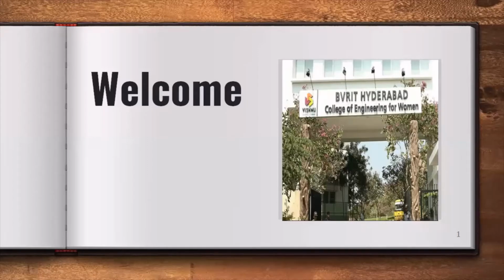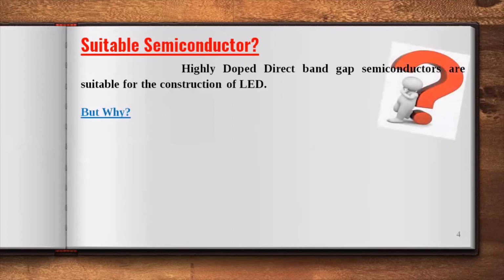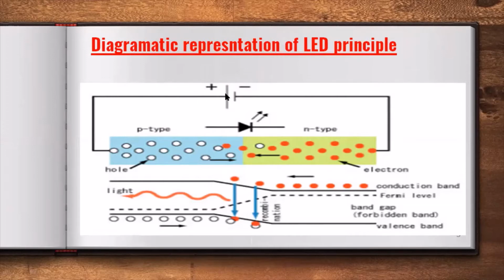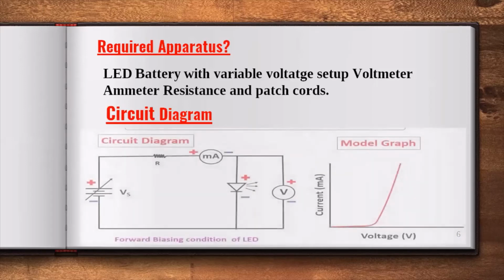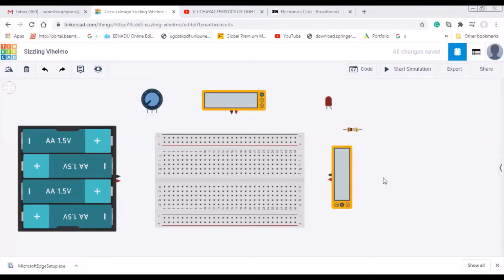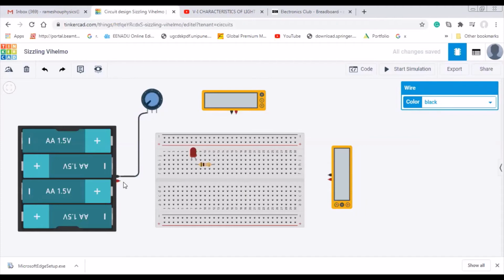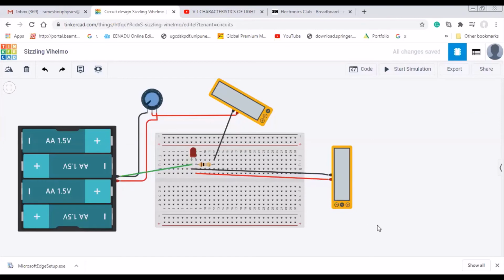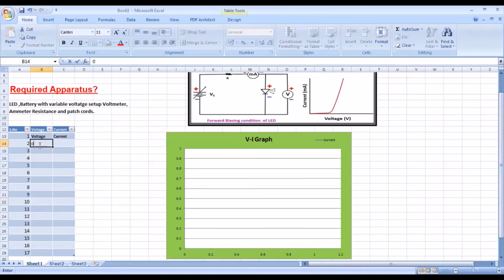I-V characteristics of LED